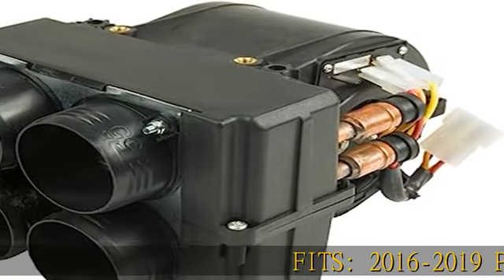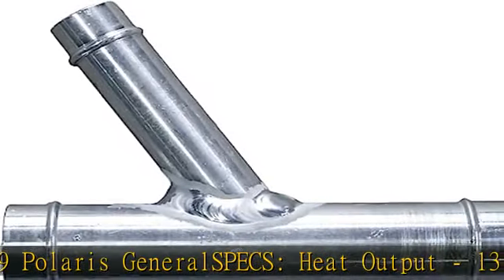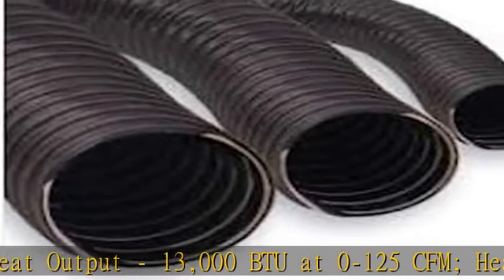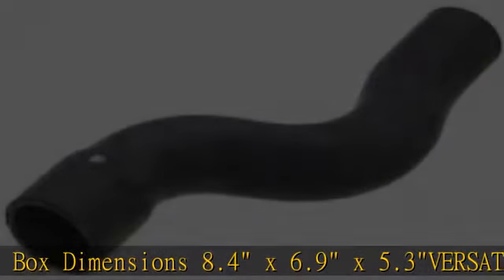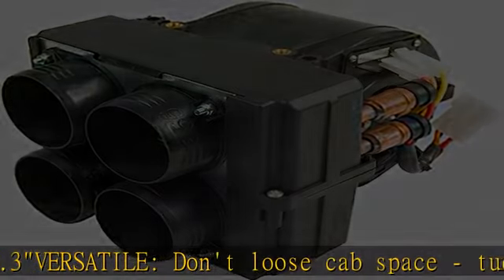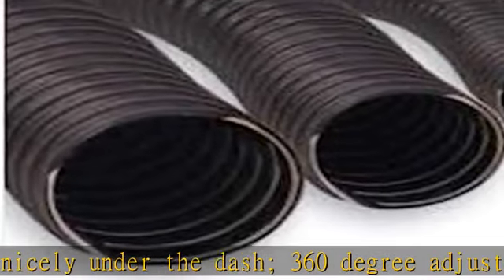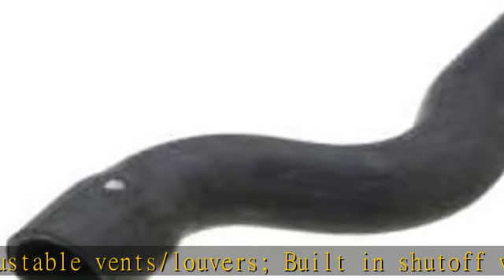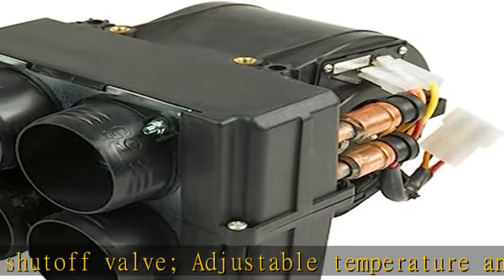MotoAlliance Firestorm Pro UTV Cab Heater Kit for 2016-2019 Polaris General